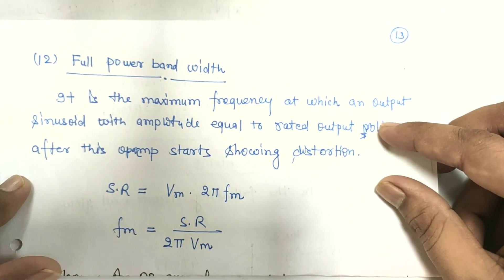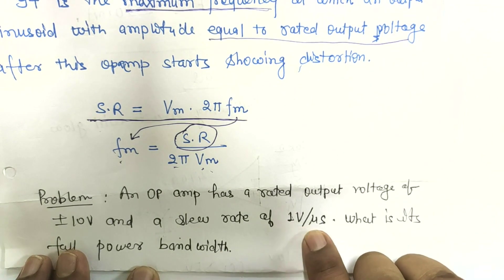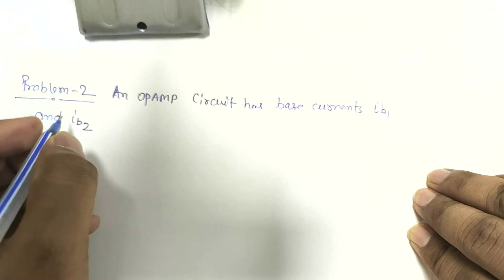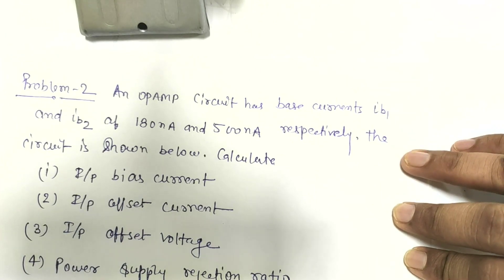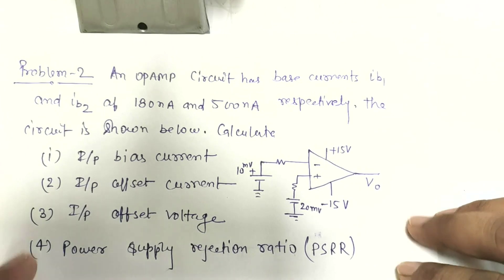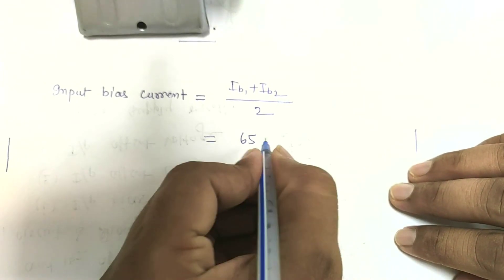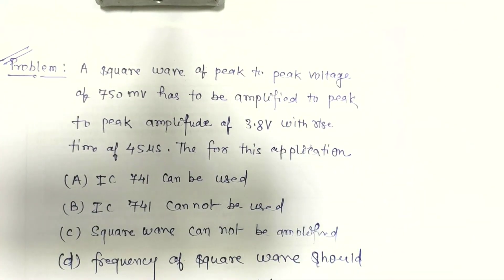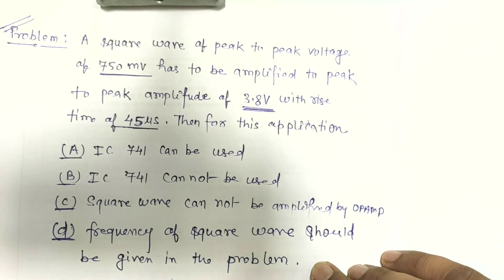L110 | Full power Band width | Slew Rate | Numerical |Integrated circuits with pen paper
0:00 Full power bandwidth
2:24 Problems based on slew rate

Characteristics of operational amplifier    (1) Voltage gain
CMRR
                                                (2) Input impedance
                                                (3) Output impedance
                                                (4) Input Capacitance
                                                (5) Operating Bandwidth
                                               (6) Power Supply rejection ratio (PSRR)
                                               (7) Input bias current
                                               (8) Input offset current
                                               (9) Input offset voltage
                                              (10) Slew Rate.